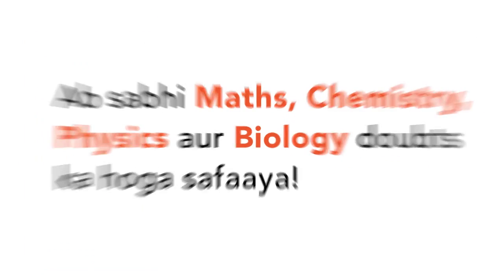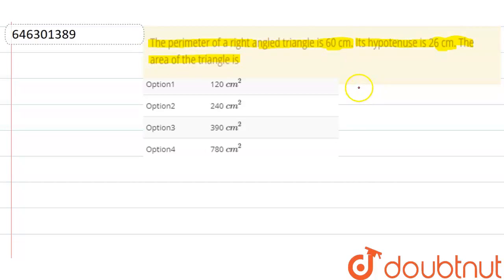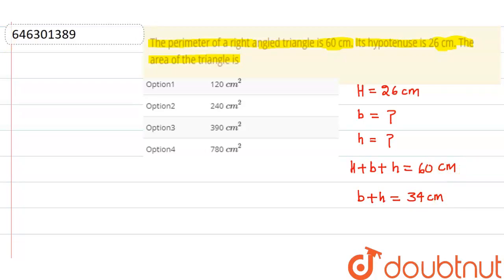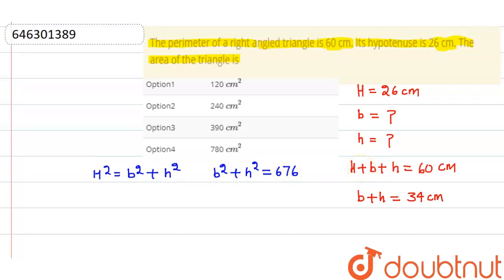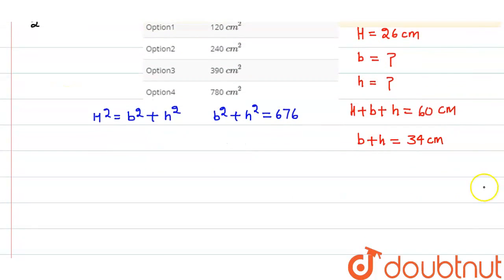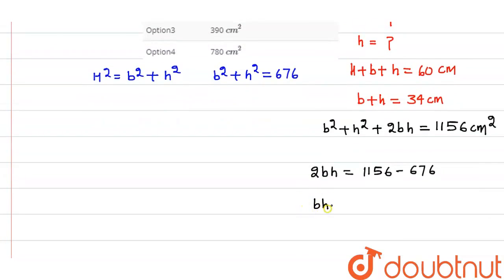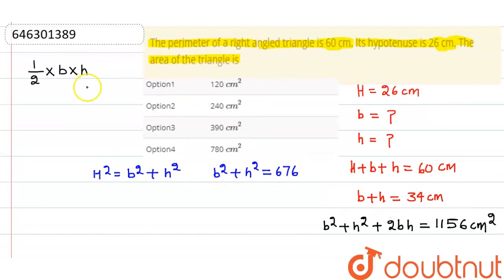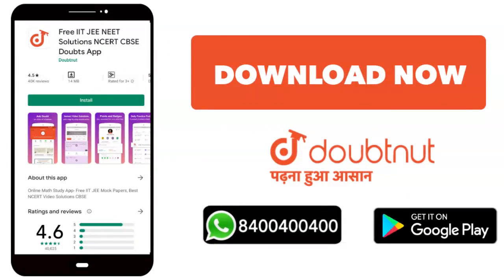The perimeter of a right angled triangle is 60 cm. Its hypotenuse is 26 cm. The area of the tria...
The perimeter of a right angled triangle is 60 cm. Its hypotenuse is 26 cm. The area of the triangle is
Class: 7
Subject: MATHS
Chapter: PERIMETER AND AREA
Board:FOUNDATION

👉 Have Any Query? Ask Us.